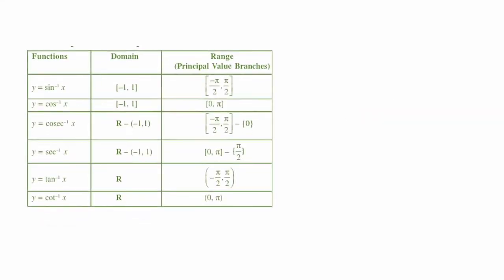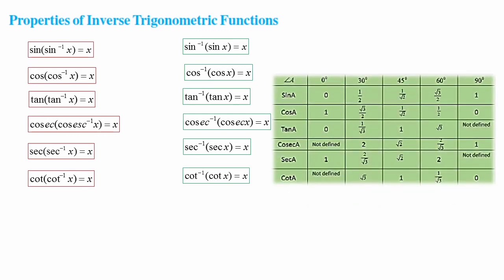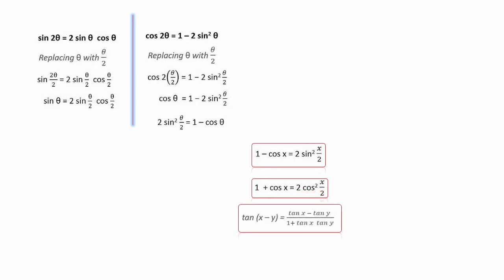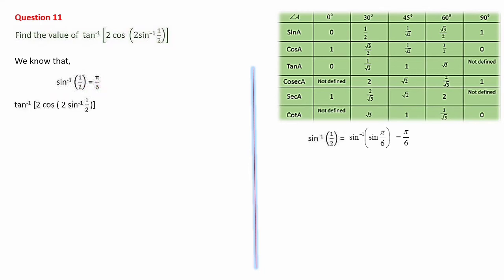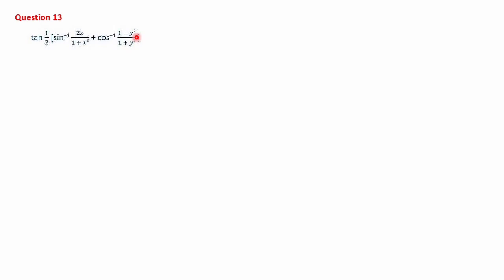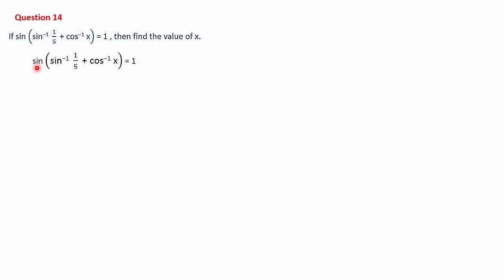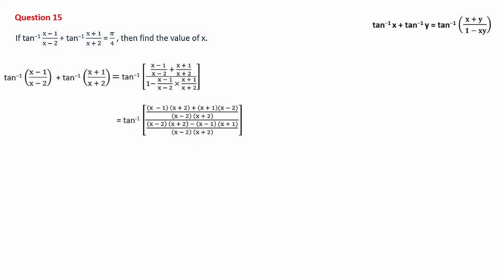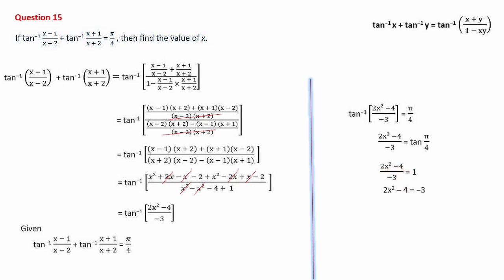CBSE CLASS 12 INVERSE TRIGONOMETRY EXCERCISE 2.2, QUESTIONS 11 TO 15